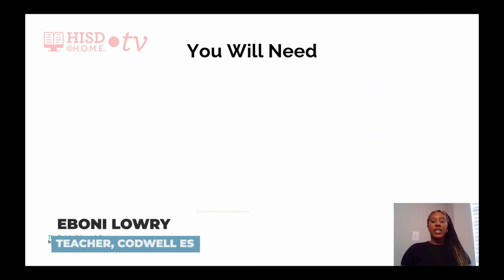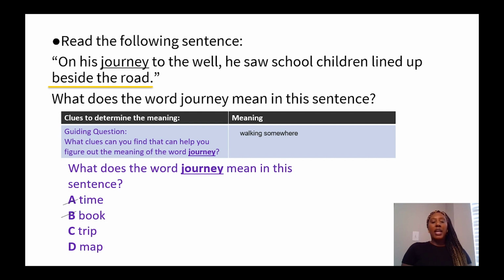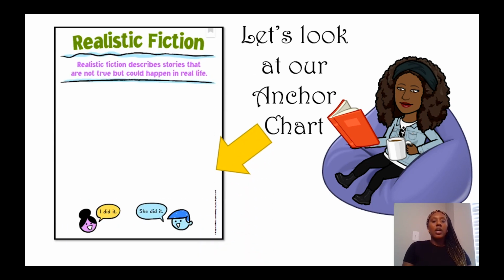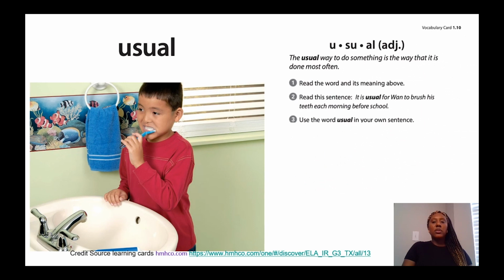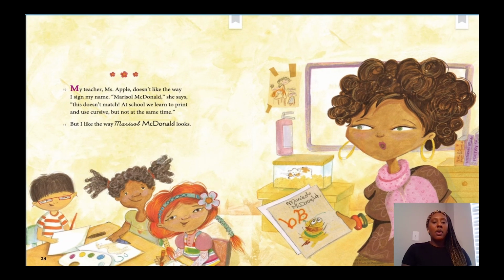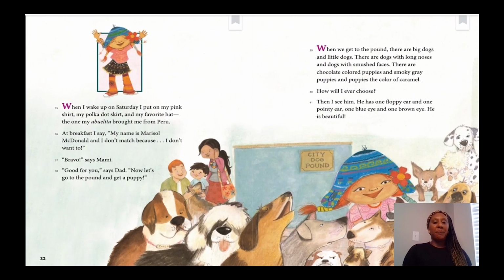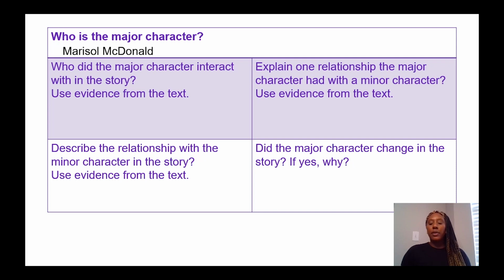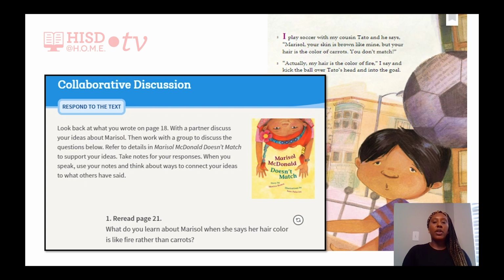3rd Grade Reading Writing Realistic Fiction Week of September 8 Eboni Lowry TRT 30 42